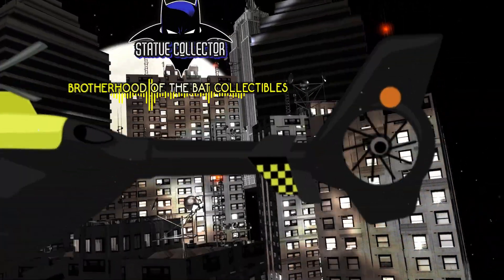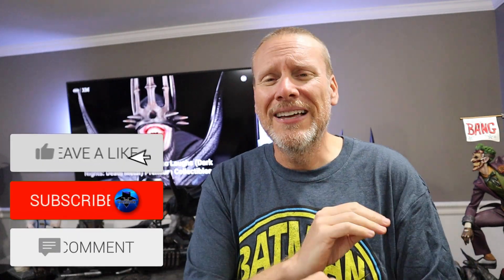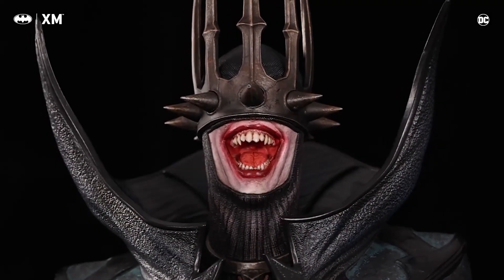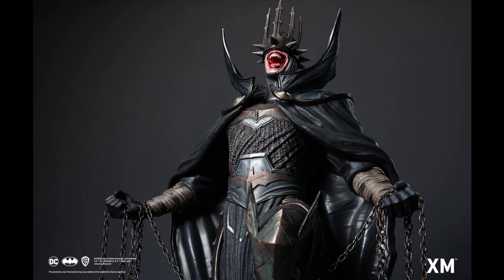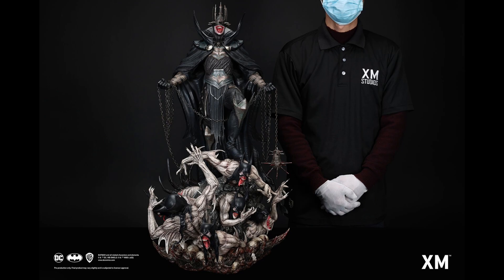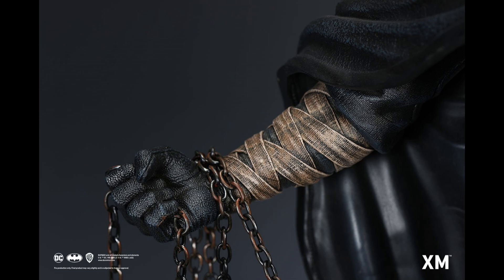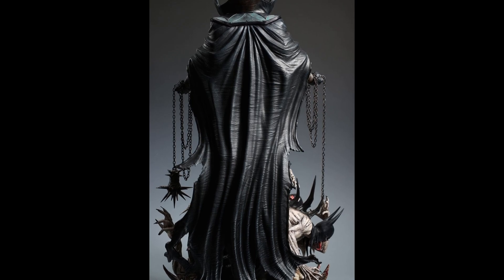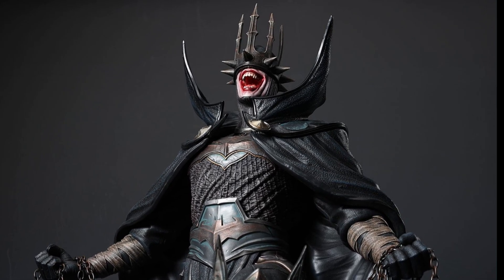HIT OR MISS? KING BATMAN WHO LAUGHS 1/4 SCALE STATUE | XM STUDIOS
XM Studios presents their next DC Comics Premium Collectibles statue, The Batman Who Laughs of Dark Nights: Death Metal. Sculpted by digital artist Jesse Sandifer, this piece was also conceptualized by comic book artist Ricardo Federici. With the base depicting his minions on top of crushed skulls.

Standing over them in a triumphant pose, he wears a frightening smile. As he holds his bloody chain with a spiked ball at the end, his visor is worn more like a crown. Combined with Jesse Sandifer’s use of textures, this statue displays unformed skin and muscle sinews and realistic fabric textures.

Product Features:

One (1) Portrait: 1 with The Batman Who Laughs with a deranged smile upon his face
One (1) highly detailed sculpt: 1 featuring The Batman Who Laughs standing over his minions
Crafted in Polystone